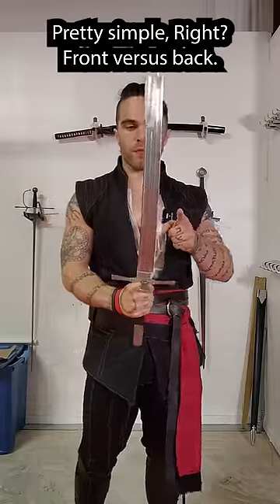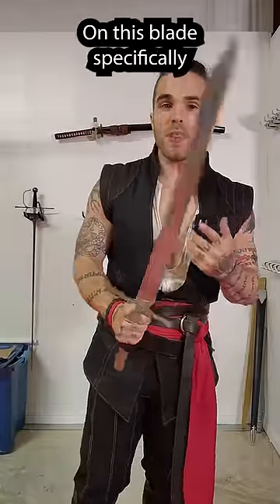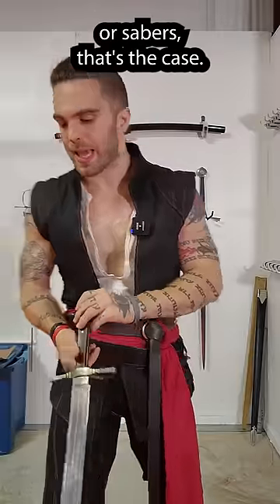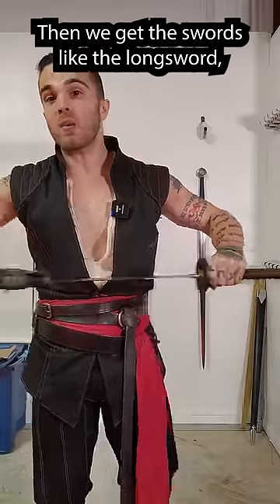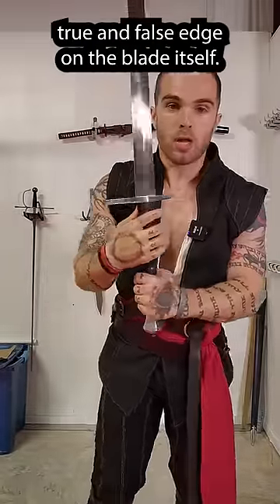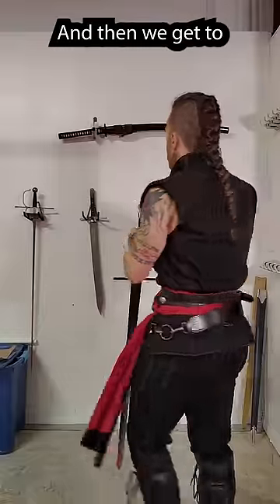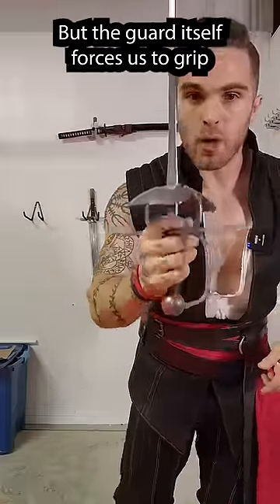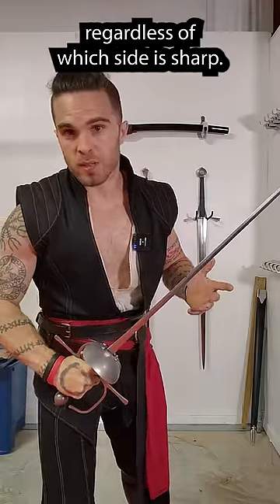Anatomy of the SWORD pt. 1: True vs False Edge